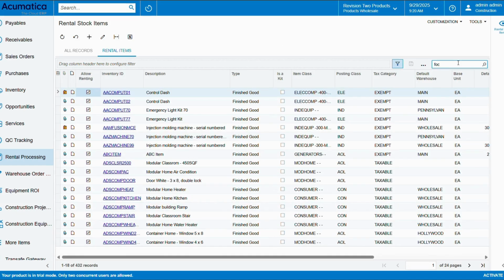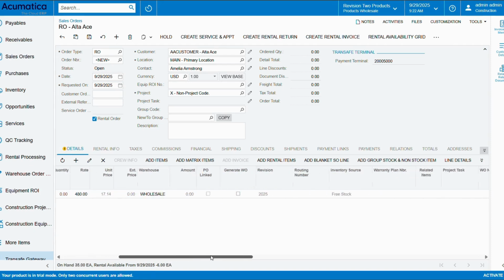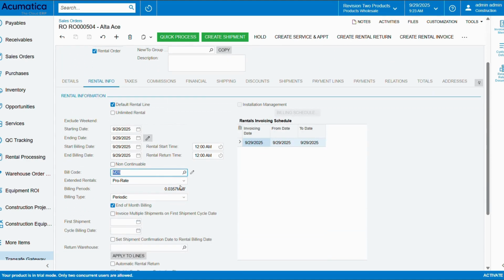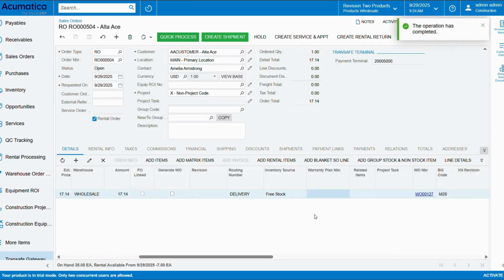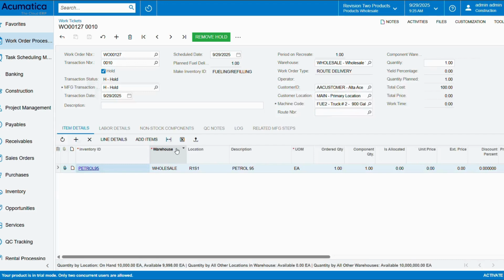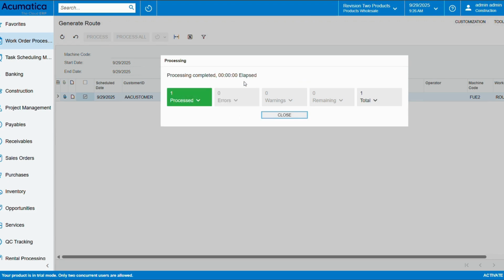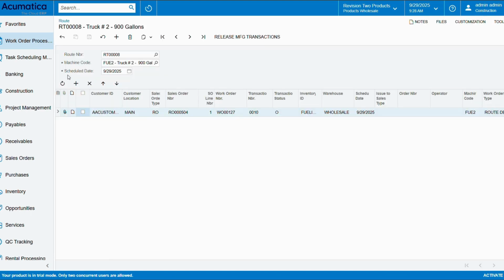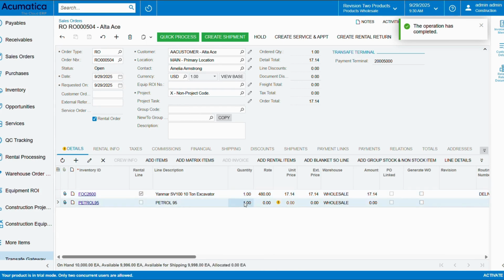Equipment Fueling – Routes & Scheduling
Streamline your equipment fueling and delivery process with Acumatica’s rental and work order management modules. This video walks through how to use the Has Consumables checkbox, generate work orders, schedule multiple fuel deliveries, allocate fuel components, and map delivery routes. Learn how to fuel rental items before or after shipment, add fuel to existing or new sales orders, and automate work ticket closure for efficient operations.